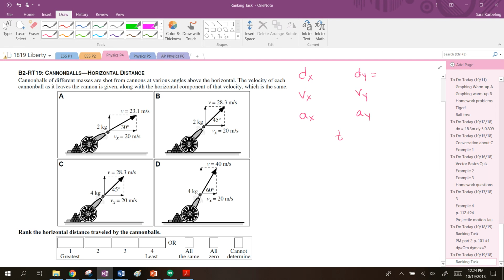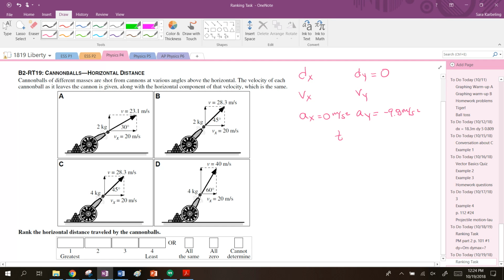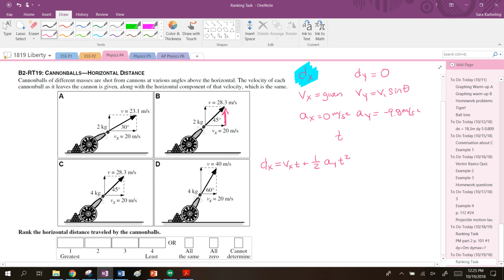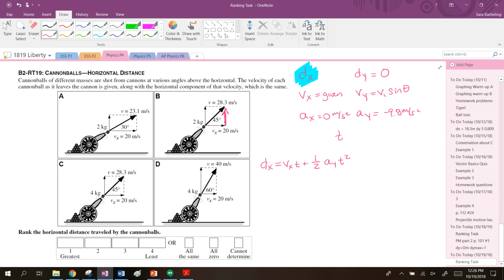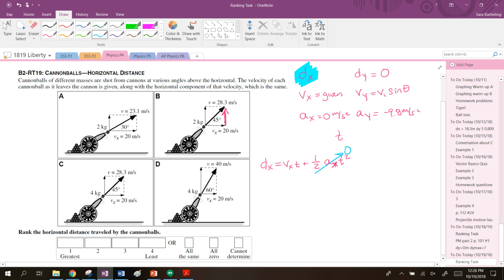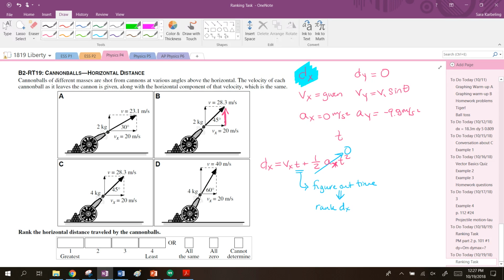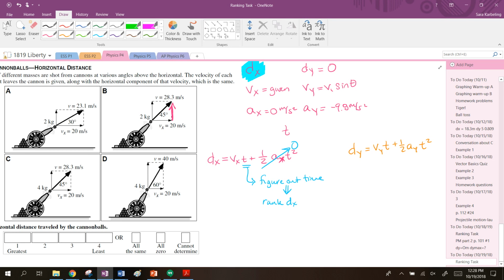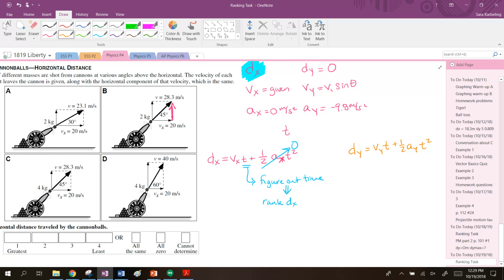Physics 10-19-18 Projectile Motion day 3